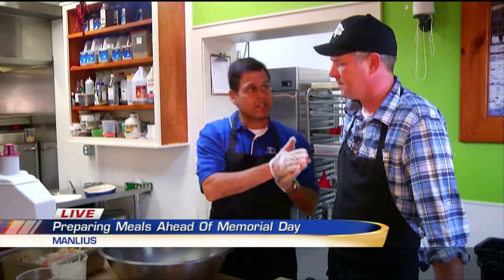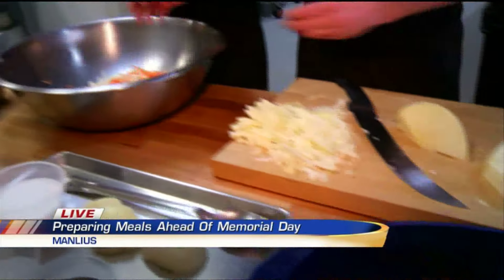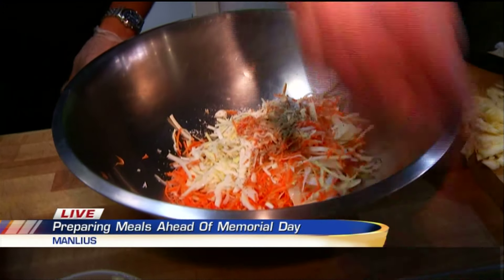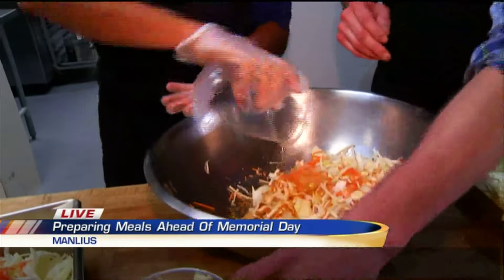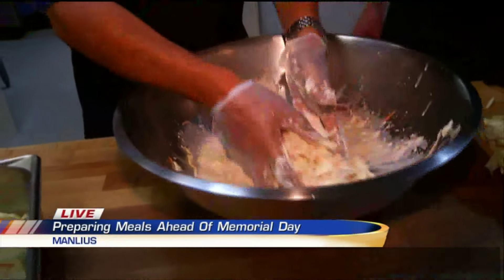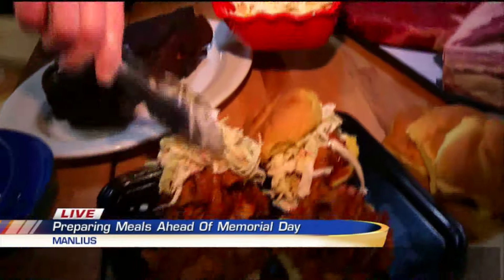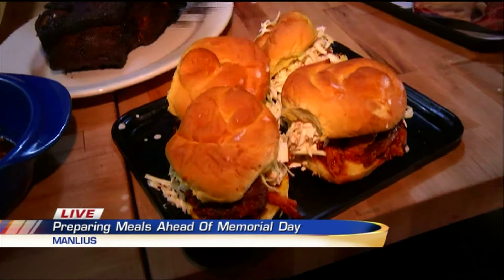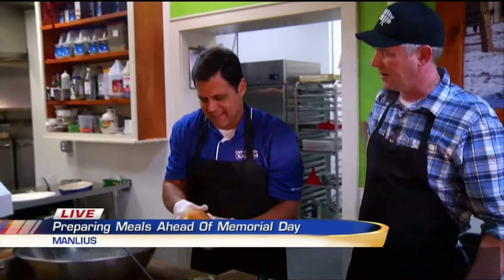Brandon Roth Live - Memorial Day BBQ 5/26/16